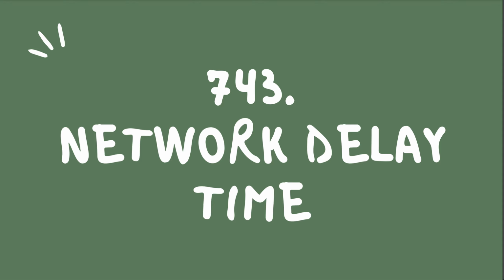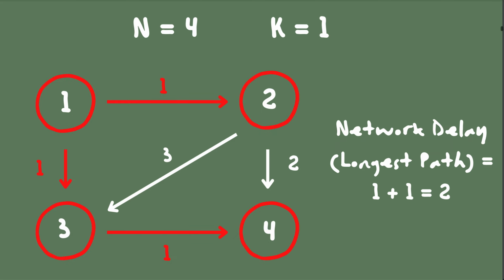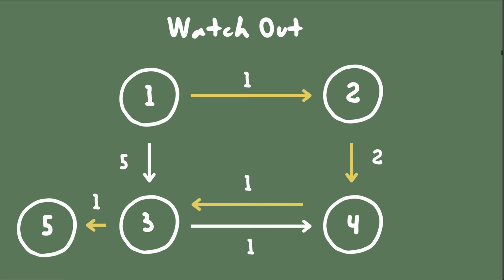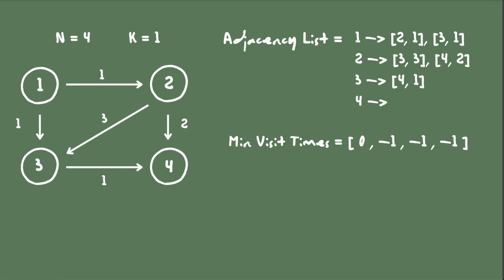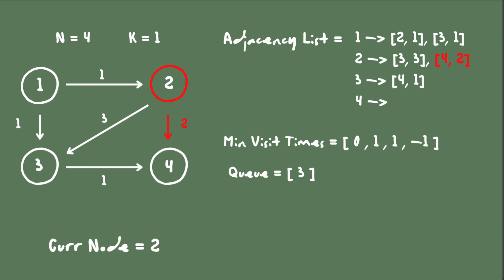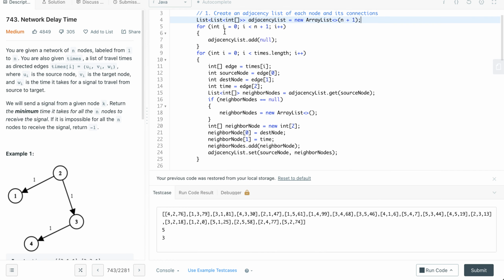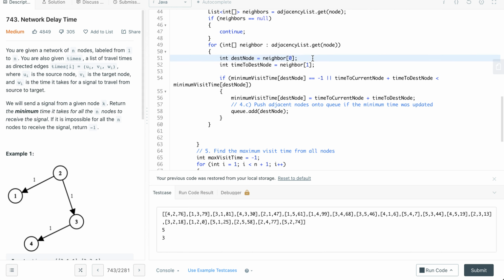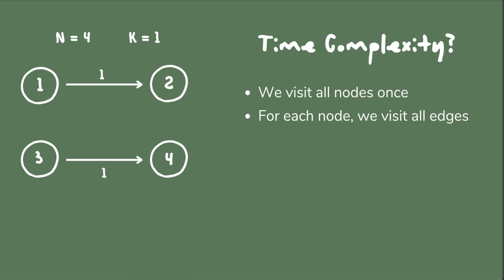Network Delay Time - LeetCode BFS Solution + Explanation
Walkthrough and explanation of LeetCode problem 743. Network Delay Time.